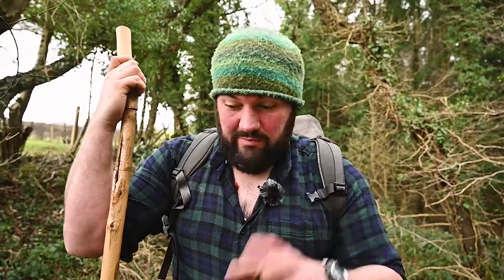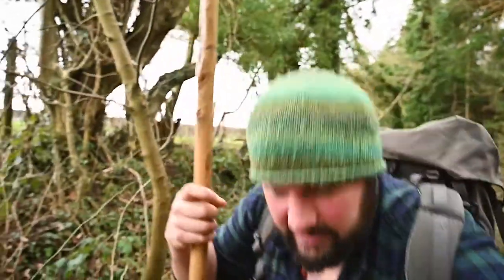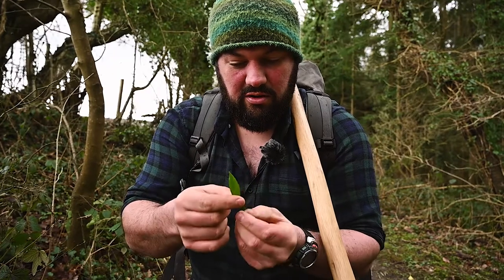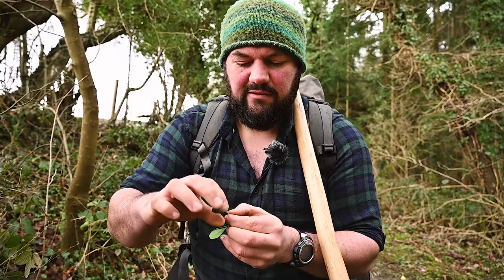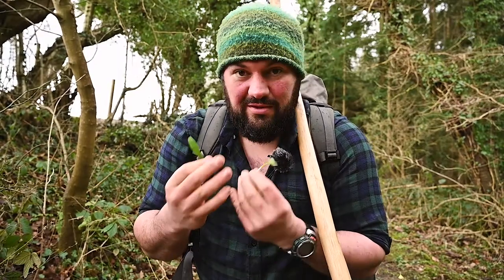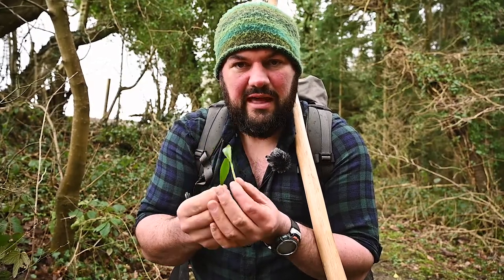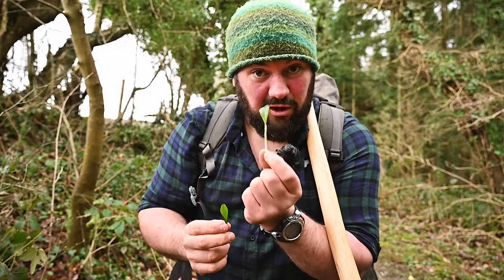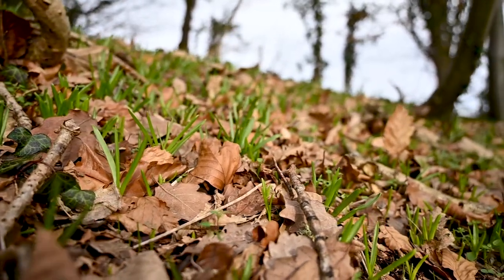How to not be poisoned - Wild Garlic Foraging Dangers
This was an impromptu, unplanned UK foraging tips video from instructor Richard Prideaux.

From February onwards we see people out in the woods foraging for Allium ursinum, AKA Wild Garlic, AKA Ramsons, AKA Buckrams etc etc. While it is a great choice for keen foragers and a good wild food resource there are also some hidden dangers.

In February and March another, toxic plant (Arum maculatum) will be found in exactly the same places you will find Wild Garlic. As you can see in the video, the young leaves look very similar and can easily be confused for each other.

Take care when foraging for Wild Garlic in early spring, and be 100% sure of the identification of what you are picking before you eat it.

You can find out more about our courses, plus articles, blogs and more free information

Video Technical
Camera used
Lens 1
Lens 2
Desktop mics
Wireless Mic
Audio Recorder
On-camera mic
Tripod used
LED Panel Light